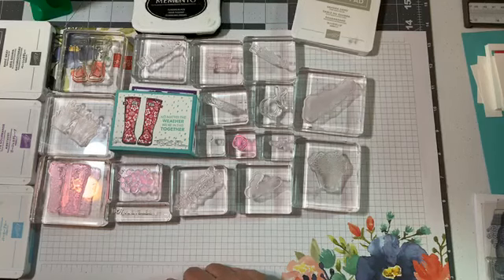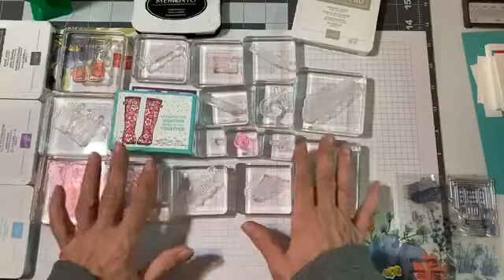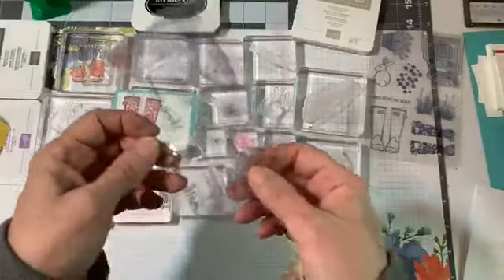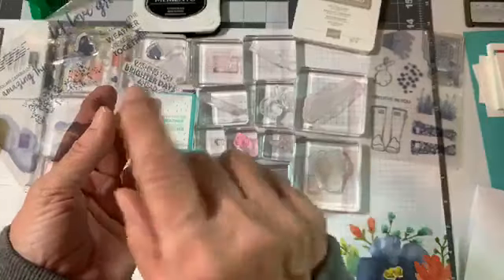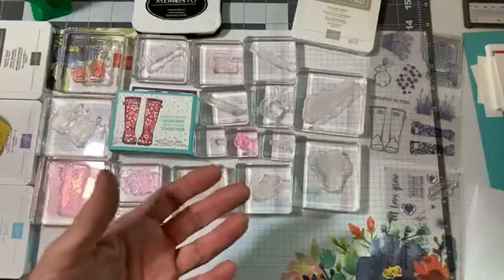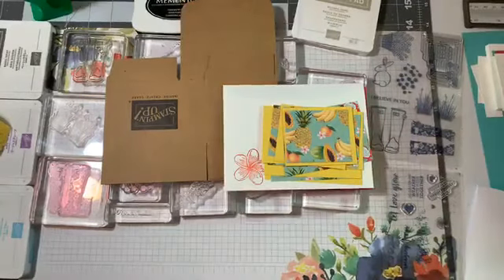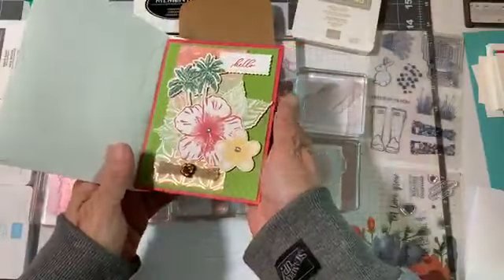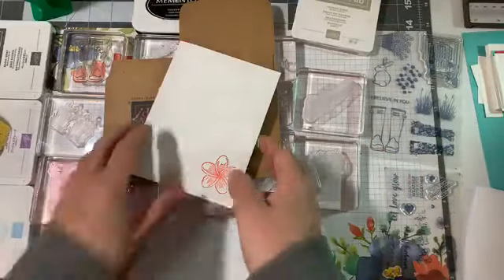Facebook LIVE March 22, 2020 Alternative Paper Pumpkin Project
____________Box Measurements____________
 3-1/2" x 9-1/2"
on the 3-1/2" side score @ 2-1/2".
Turn to the 9-1/2" side and score @ 3-1/4", 4-1/4",7-1/2" & 8-1/2"
cut 2 whisper white @ 3" x 2-1/4"
cut 2 whisper white @ 3/4" x 2-1/4"

FREE CARD CLASS with exclusive video when you order “Forever Blossoms Bundle” or “Parisian Beauty Bundle” here is the link:

PLEASE use the HOST CODE: 7KATM4VM for MARCH 2020

Happy Crafting!